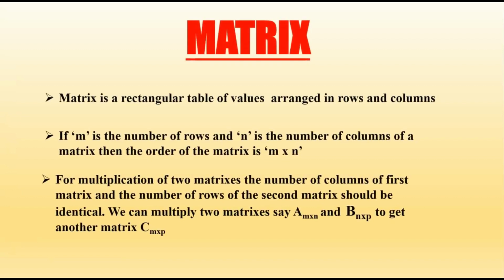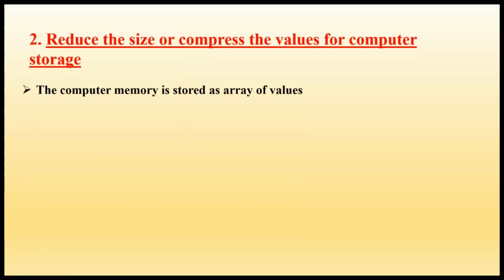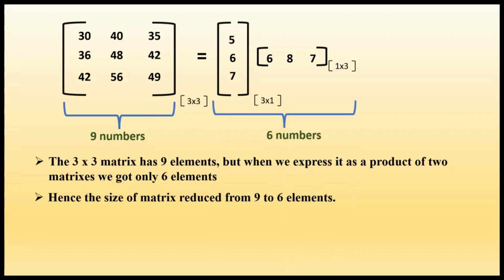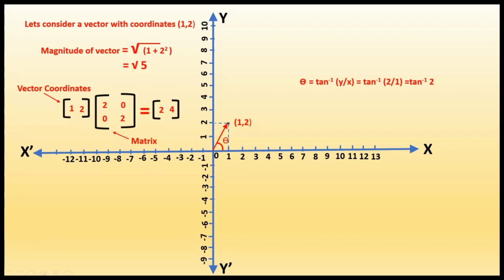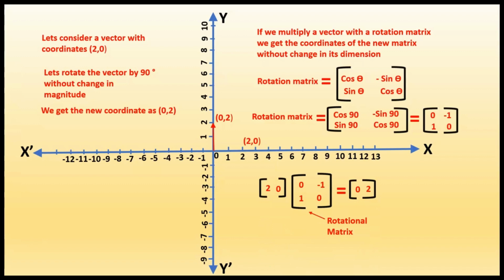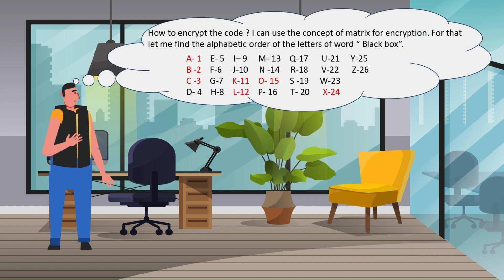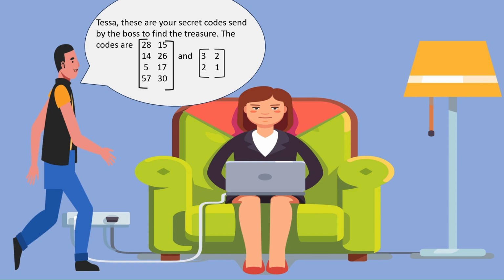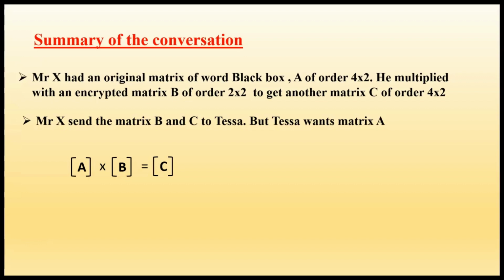Purpose of Matrix Operations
This video is a topic related to Engineering Mathematics. Only the purpose of Matrix Operations is discussed here. The links of animated version is given below.